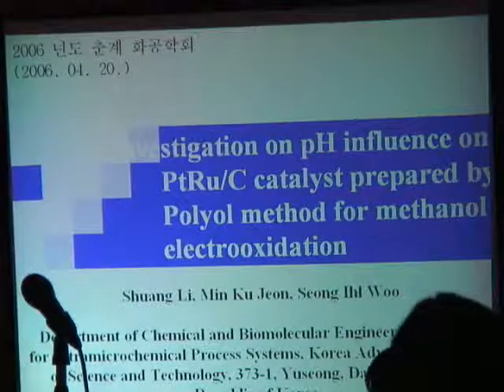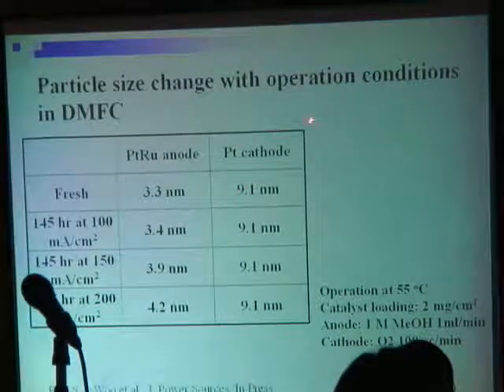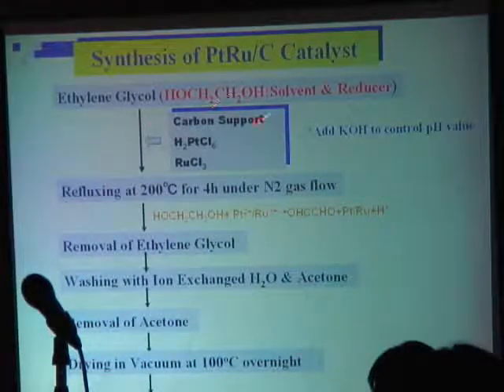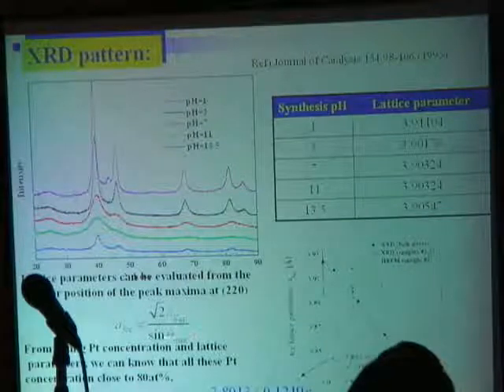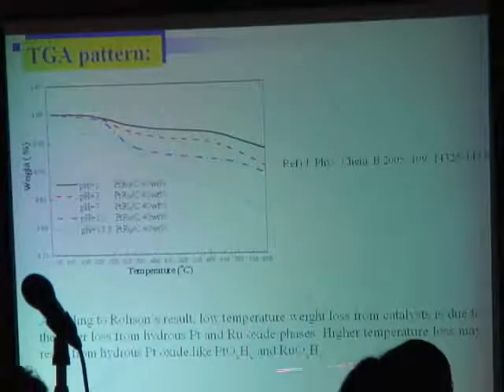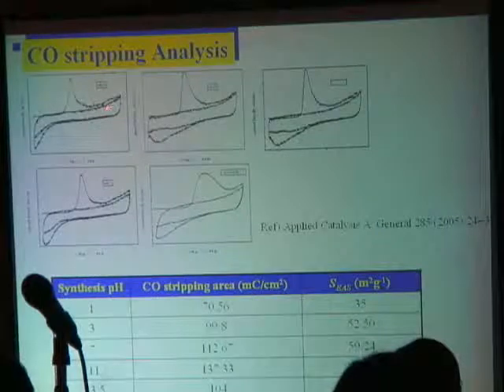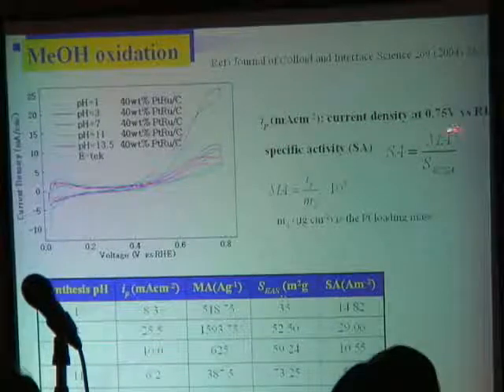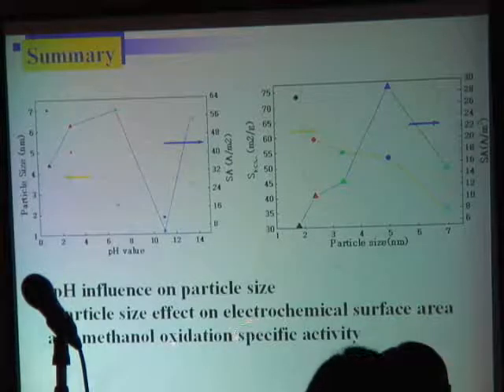Investigation on Polyol Method for Carbon Supported PtRu Catalyst for Methanol Oxidation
리슈앙, 전민구, 우성일 (한국과학기술원 / 초미세화학공정시스템 연구센터(CUPS))